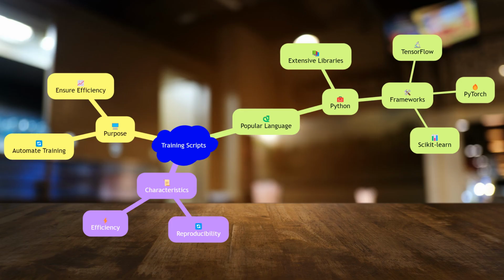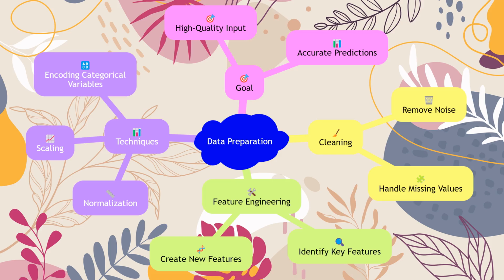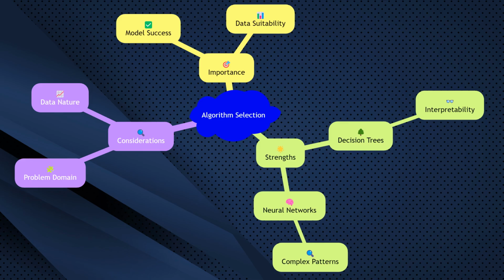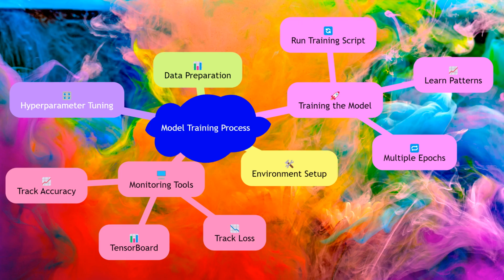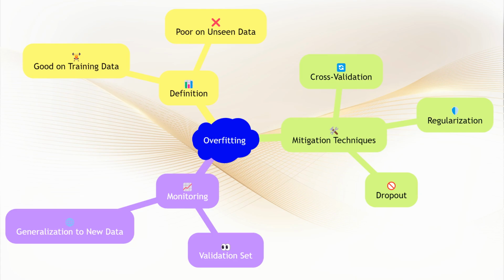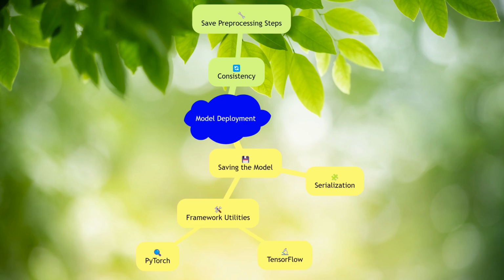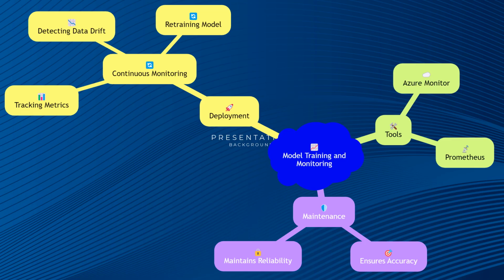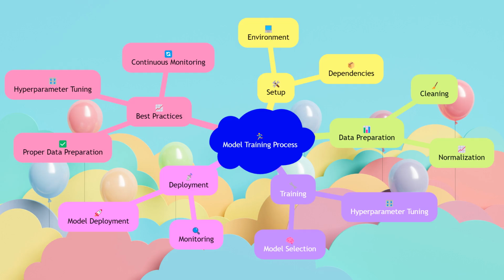DP 100 3 01 Run model training scripts